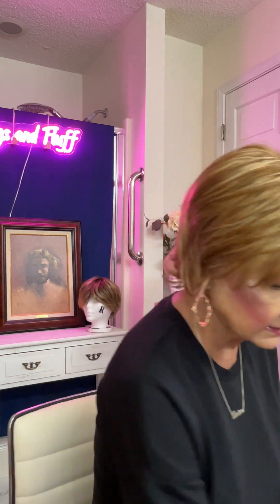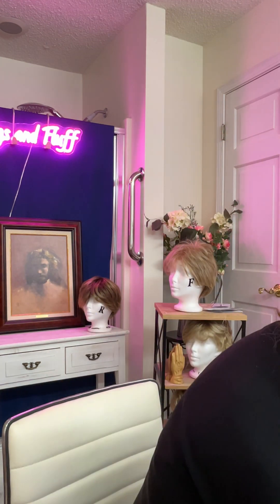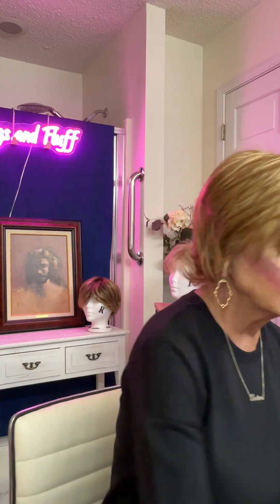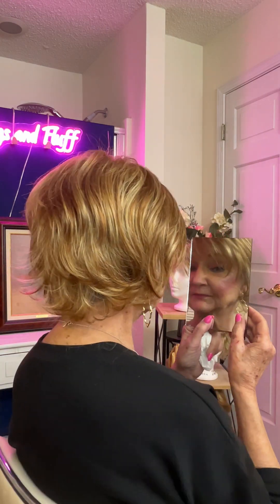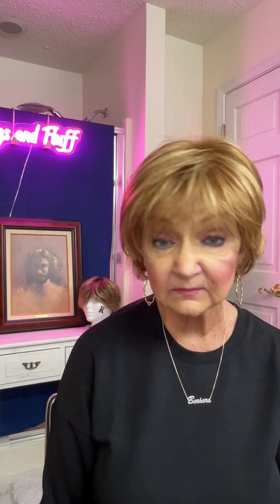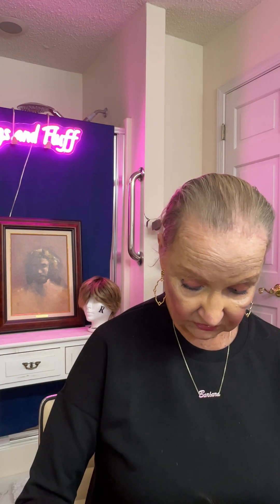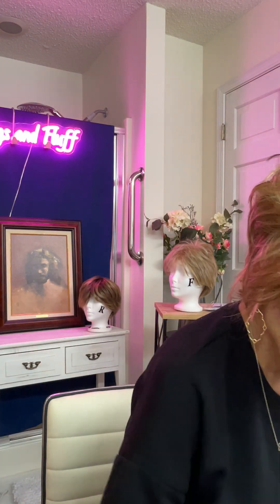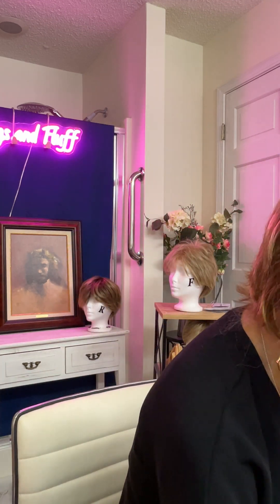THE GLORIOUS GABBY BY HENRY MARGU!👩‍🦰👍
HELLO FRIENDS! In today’s video I will be presenting…

The GLORIOUS GABBY WIG BY HENRY MARGU IN 27/26H OR

gold blonde with strawberry blonde highlights!👩‍🦰

This is a great wig for your wig closet! It comes in 27 colors and will look great on anyone!❤️❤️

GABBY BY HENRY MARGU IN 27/26H

A GREAT CHOICE

Gabby in 88H $140.88💵💵

My Measurements
21 1/4” circumference
13” from temple to temple
13” from hairline to nape
3” from hairline to eyebrows
9” from hairline to chin

MY LEAST FAV WIGS OF 2023

My 4 CURRENT FAV WIGS

A LITTLE HOLLY IN YOUR HEART

LET’S COMPARE REDS

Barbara❤️❤️

Filmed at my studio un Dawsonville, Georgia 2024.